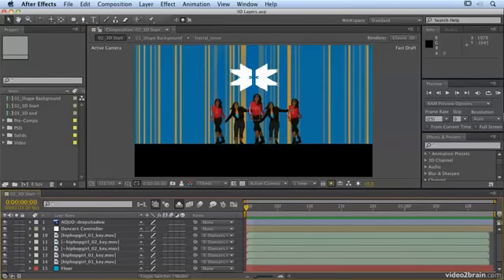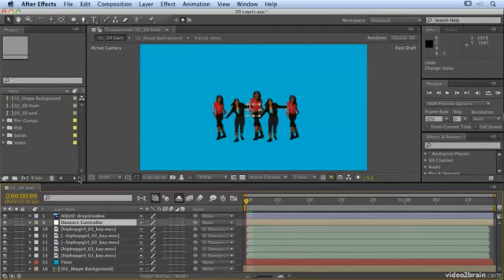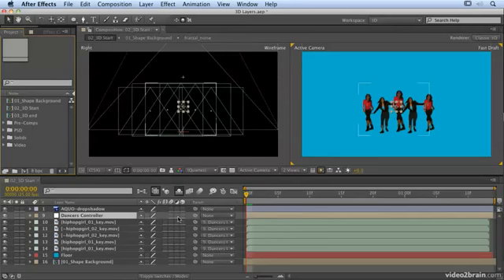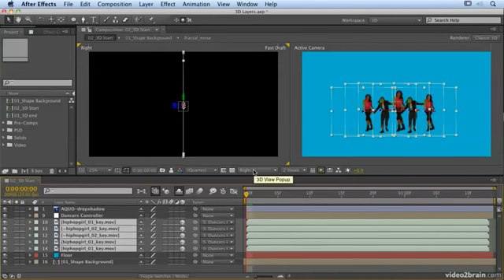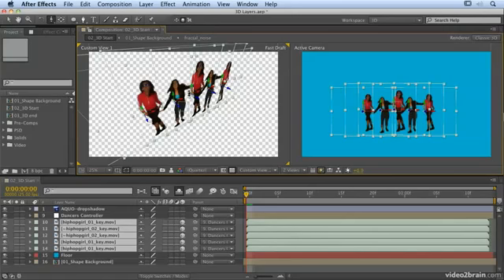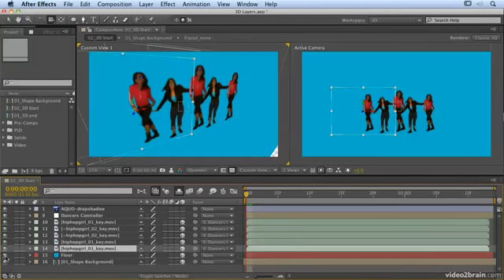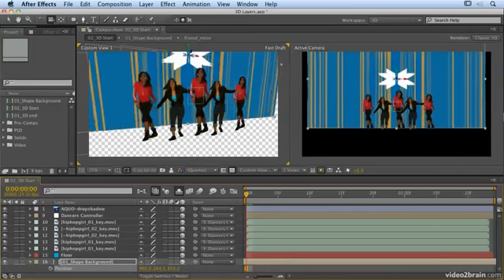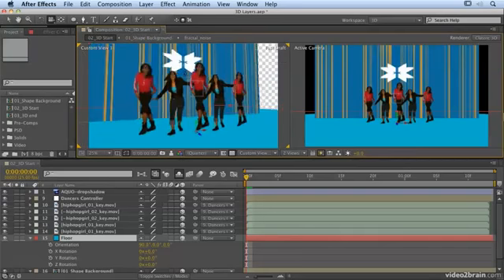63 After Effects CC Tutorial 14 Introduction to 3D 1 9